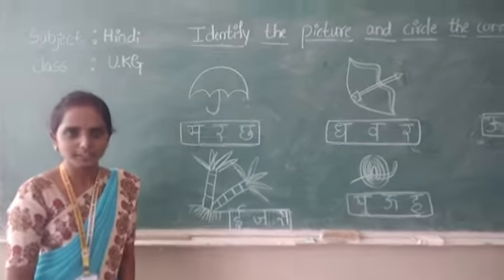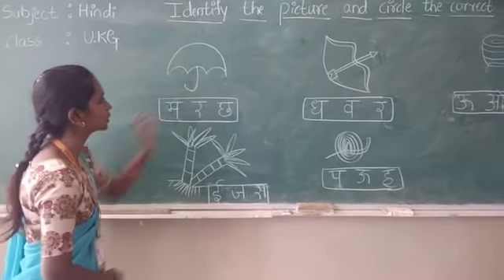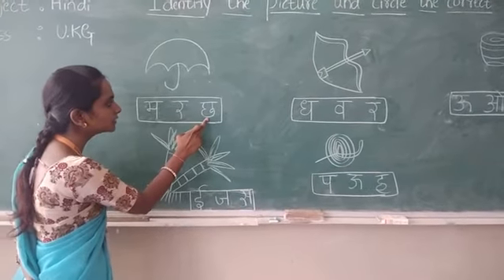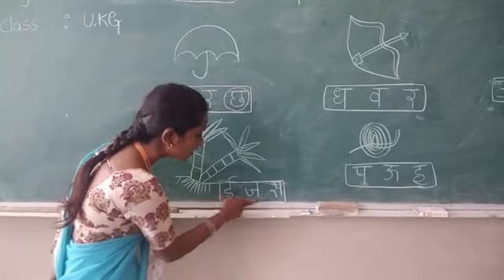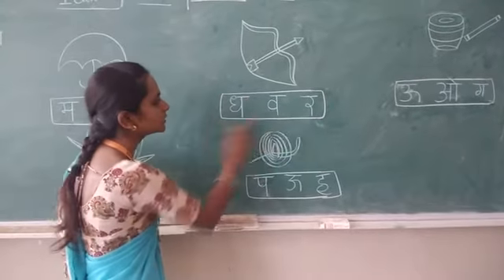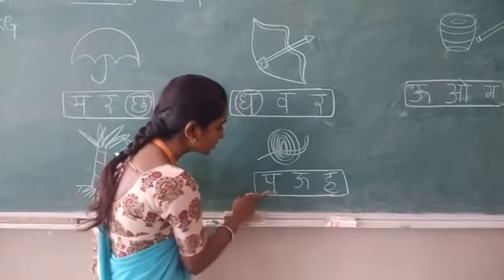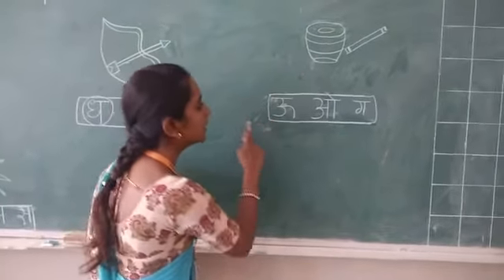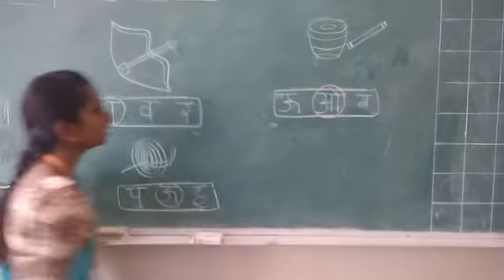CBSE_U.KG_Hindi(Identify the pictures and circle the correct letters)